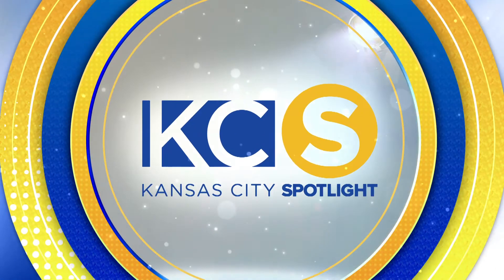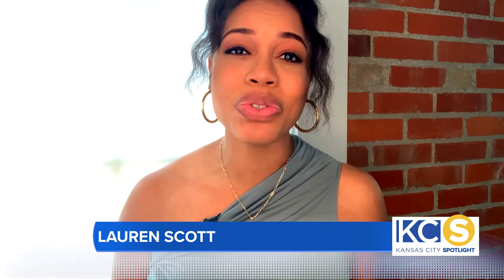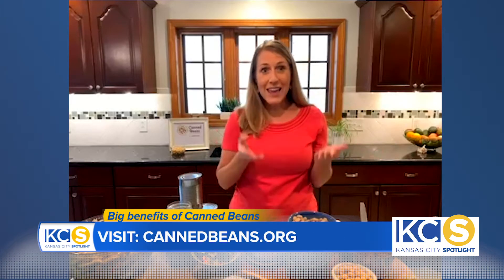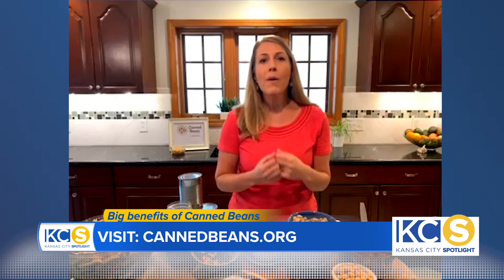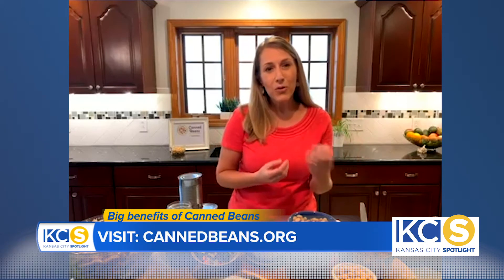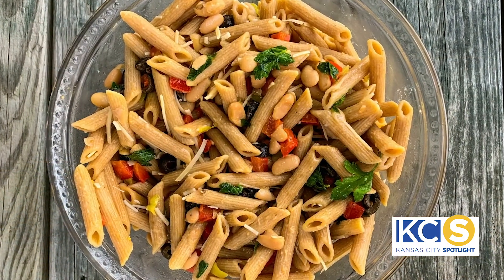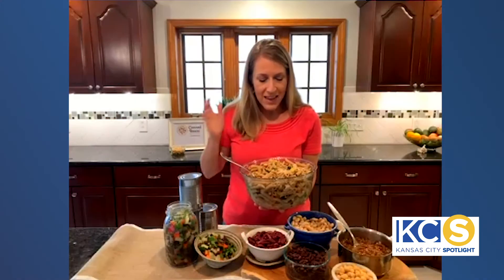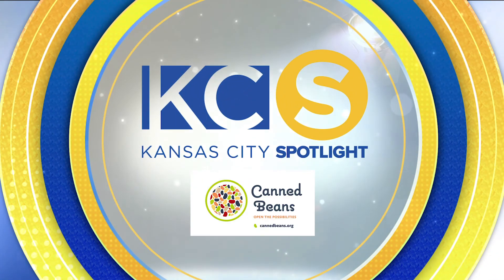Spring clean your diet with canned beans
One smart way to spring clean your pantry is to fill it with convenient, tasty foods with big nutrition benefits like canned beans. Canned beans are extremely affordable, always in season and always ready to use. With so many varieties of canned beans, the possibilities are endless.